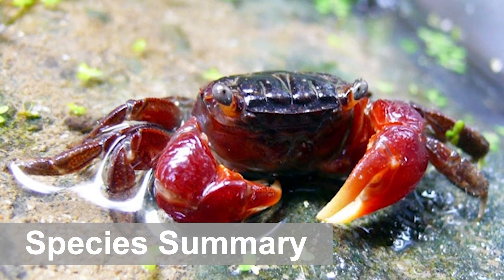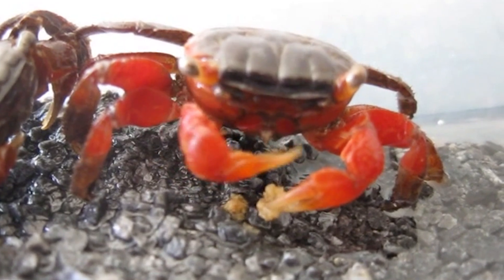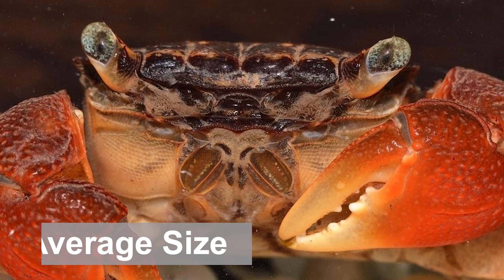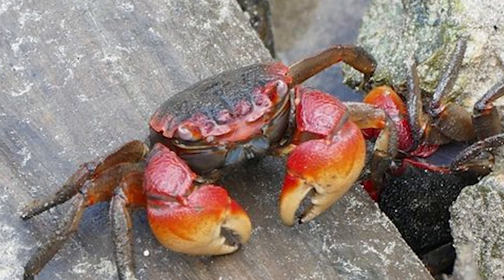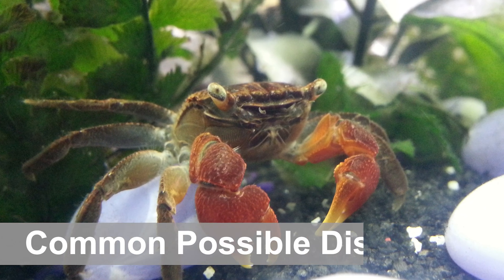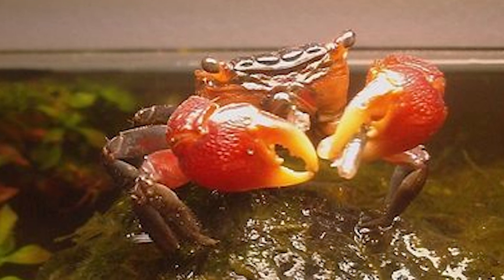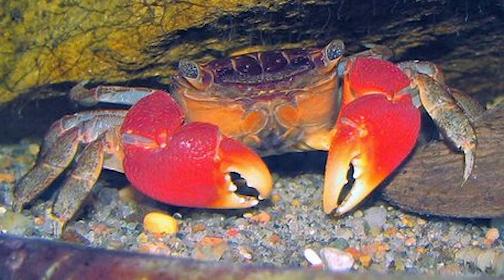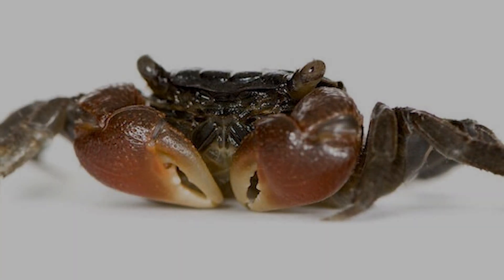Red Claw Crab - Perisesarma Bidens | Care, Tank Setup, Diet, Breeding...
Red Claw Crabs (scientifically known as Perisesarma Bidens) are unique little creatures that you can keep in your aquarium. While they may be shy and defensive, these crabs are full of character.

Originally, these crabs hail from bodies of water throughout Asia. They can be found in shallow rivers and estuaries that meet with the sea. Thus, their natural habitat is typically brackish.

Contrary to popular belief, Red Claw Crabs are not freshwater crustaceans. While they can survive in a purely freshwater tank, but they will not reach their full life expectancy unless they have some brackish water to live in.

Despite the ever-growing popularity of Red Claw Crabs, there are still a lot of misconceptions about these invertebrates. They are a unique creature to care for with some distinct needs that you have to address.